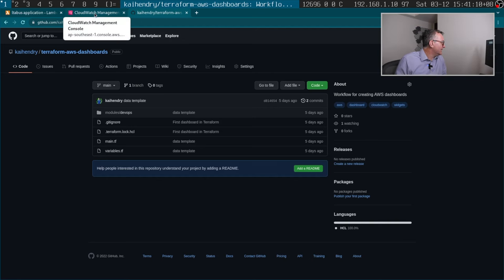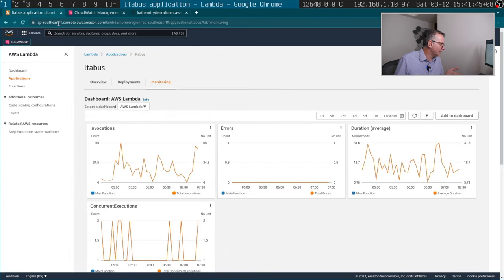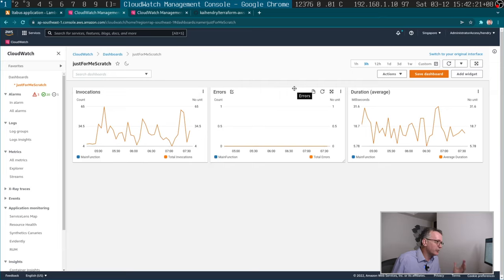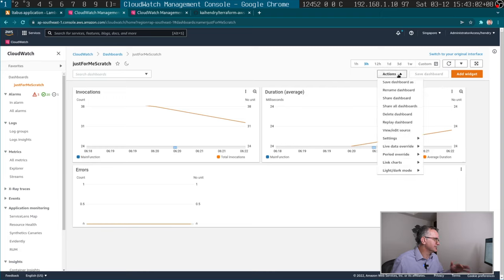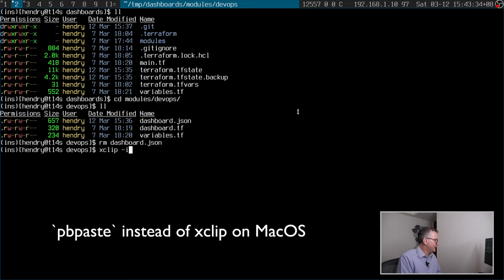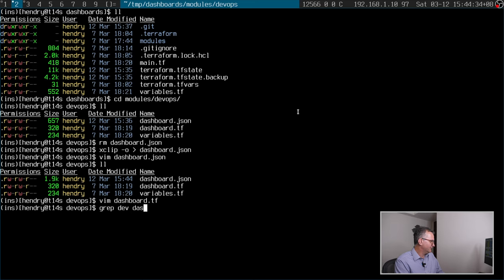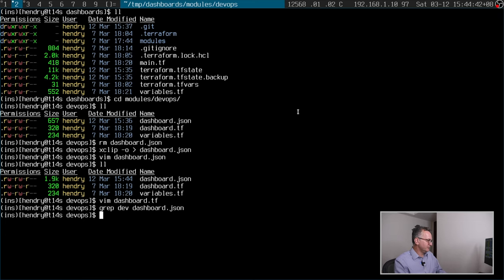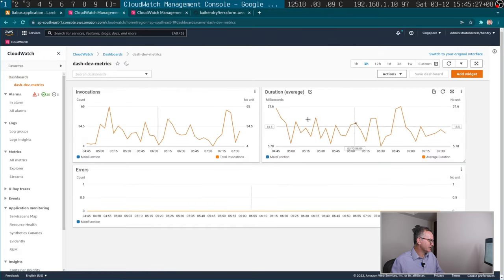Designing & Deploying AWS dashboards across AWS accounts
00:00 Why Cloudwatch
00:37 Create a dashboard
02:41 Export the dashboard JSON
03:13 Add (if needed) Terraform variables
04:27 Terraform apply the dashboard to your AWS accounts